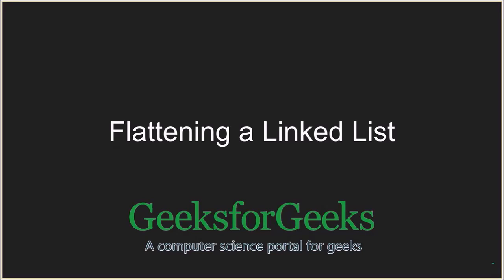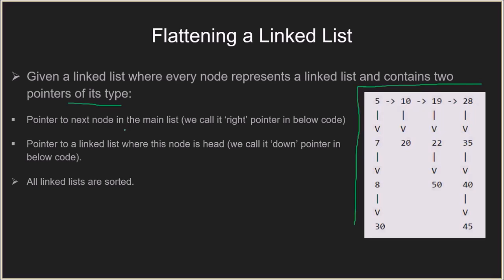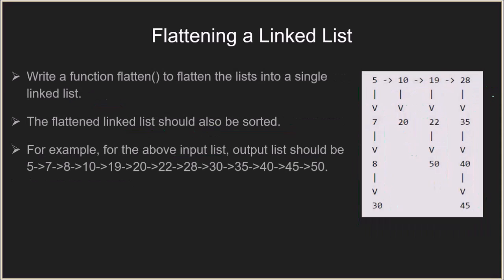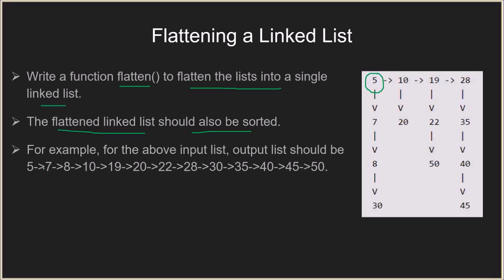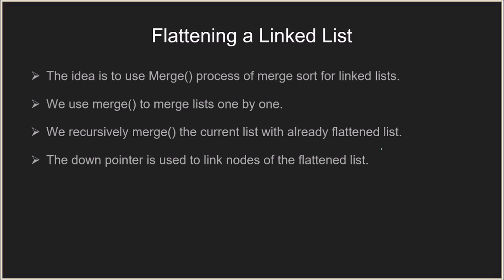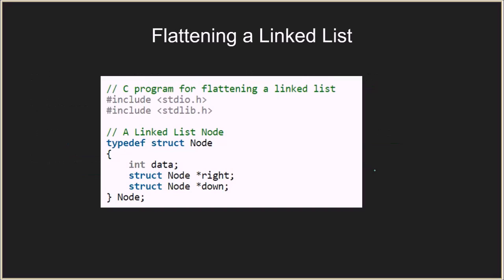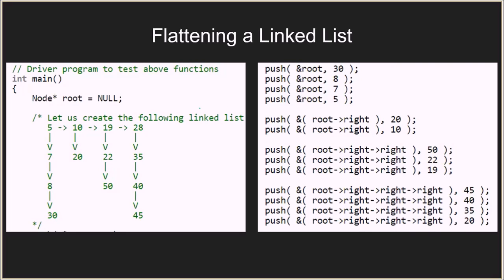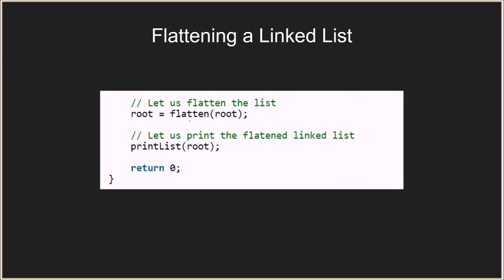Flattening a Linked List | GeeksforGeeks